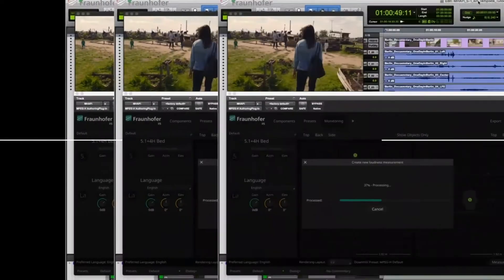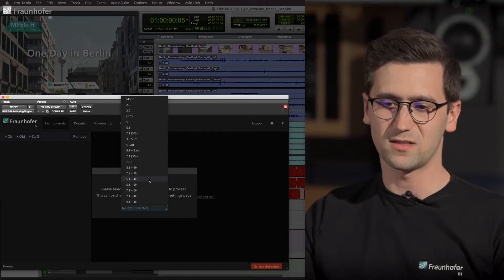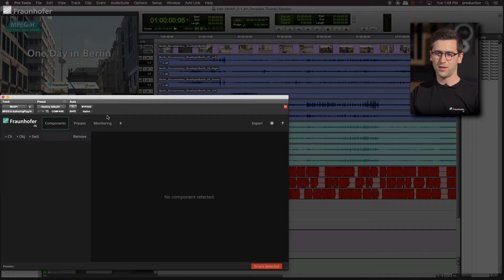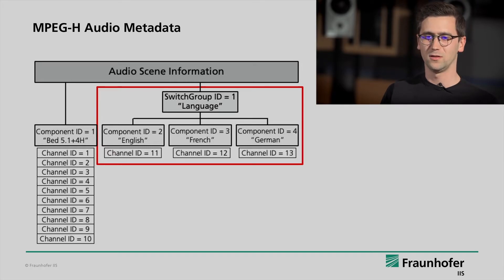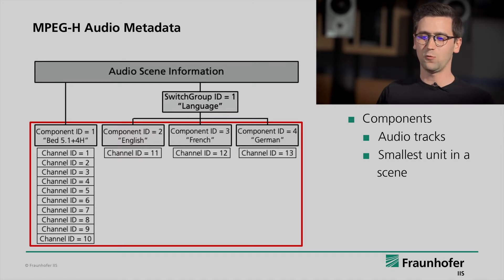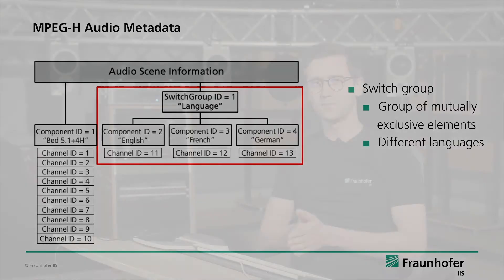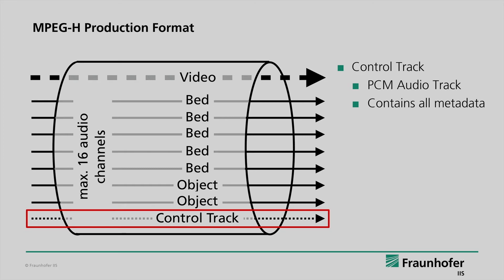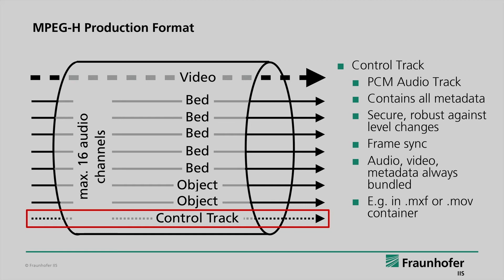MPEG-H Authoring Suite - Authoring Plugin: Part 3 – MPEG-H Metadata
In this video, we will have a look at the user interface of the MPEG-H Authoring Plugin and learn more about MPEG-H metadata and the MPEG-H Production Format (MPF) in general.